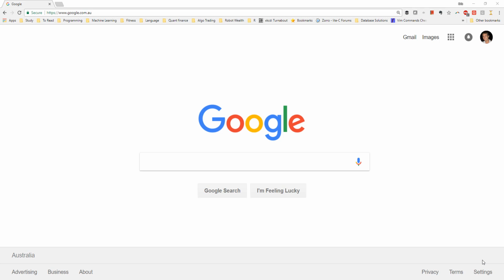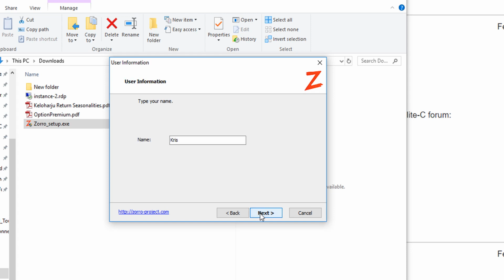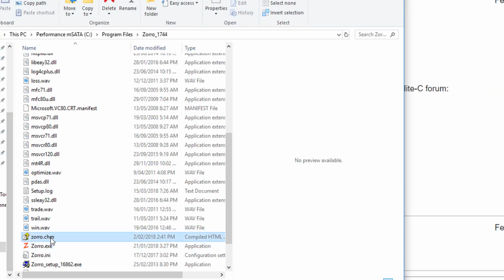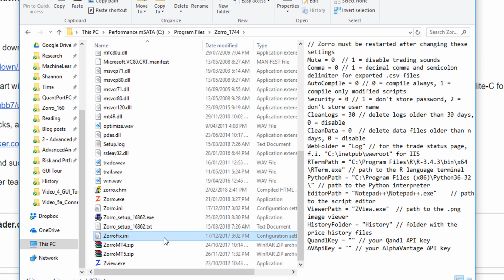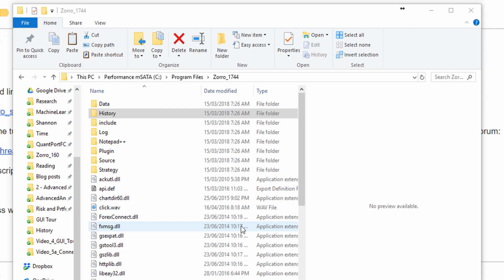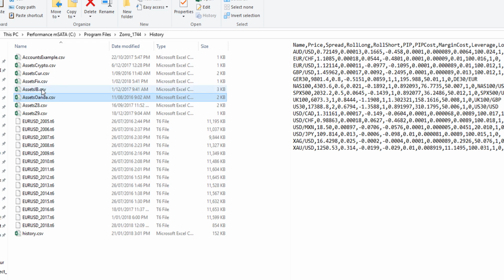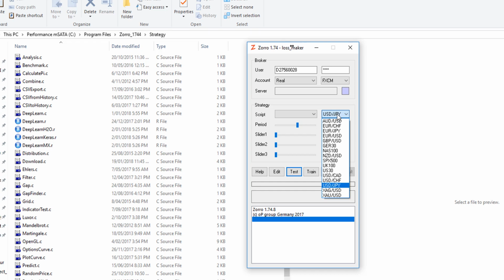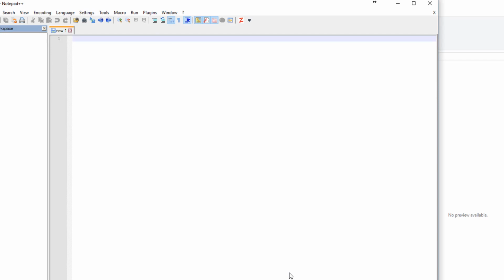Zorro Beginner Series: Download, Install and Tour the Installation Directory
In this video, you'll learn how to download and install the Zorro Automated Trading Software. You'll also get an overview of the Zorro installation directory, which contains several important files and sub-directories that you'll need to know about. In the last video, we talked a little about why Zorro is such a great tool for independent traders and you probably came to get your hands on it and start playing with it yourself so in this video I'm going to show you how to download and install Zorro.  I'm also going to give you a brief tour of the Zorro file structure which will go a long way to furthering your understanding of how the software works.  Here is a link to the full transcript

Robot Wealth offers quantitative trading courses, where you will build and trade systematic trading strategies from scratch — down to each analysis, decision and line of code. We have a wealth of information through our blogs, Bootcamps, and Robot Wealth Pro membership.